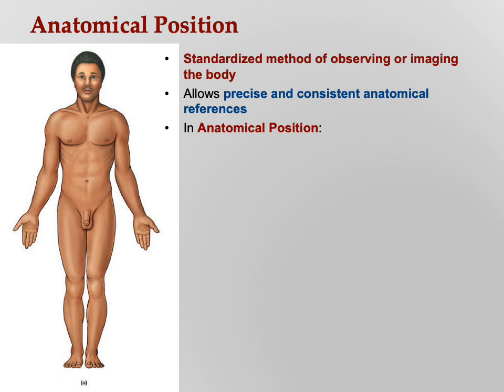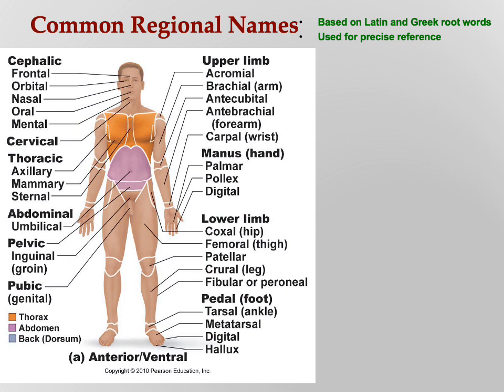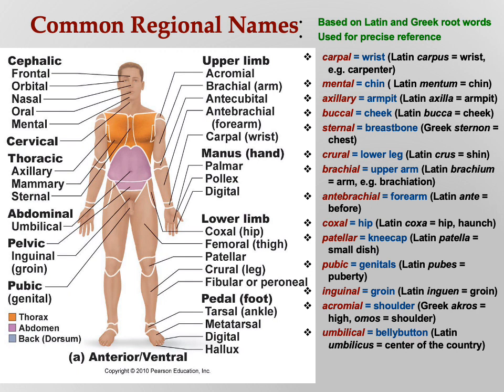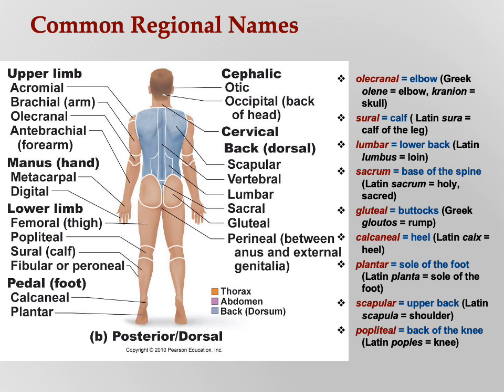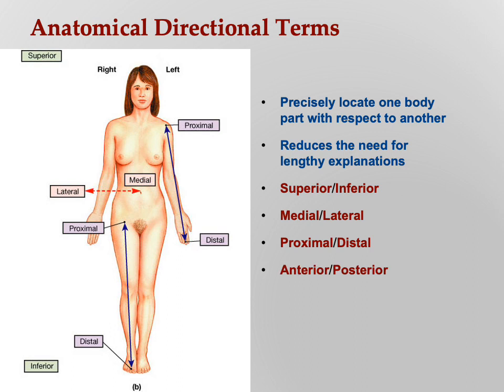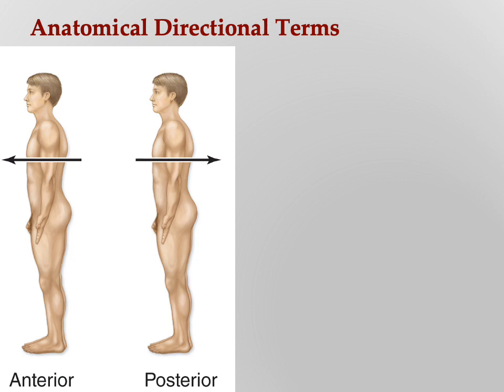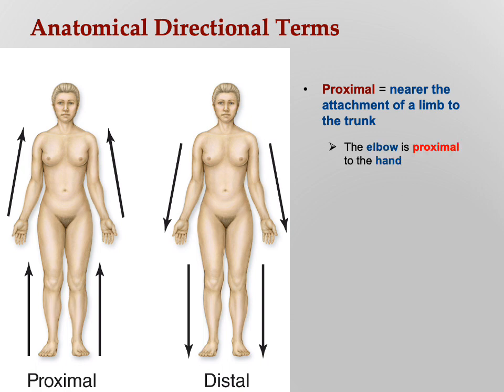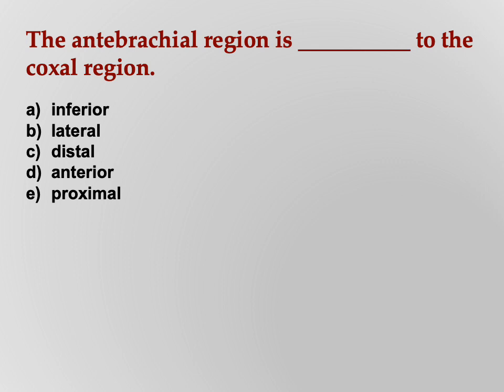Annotated Introductory 3